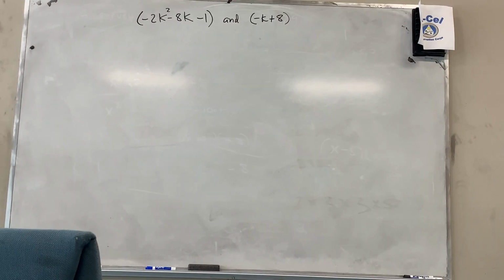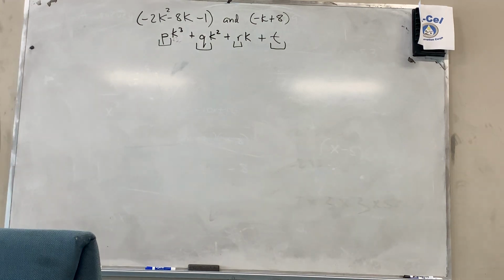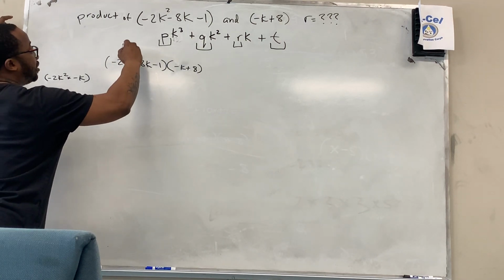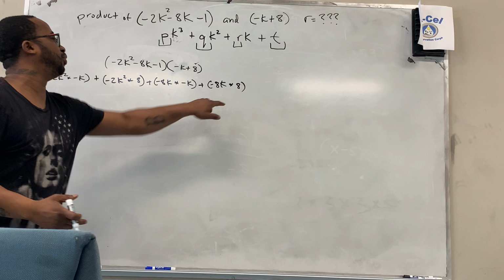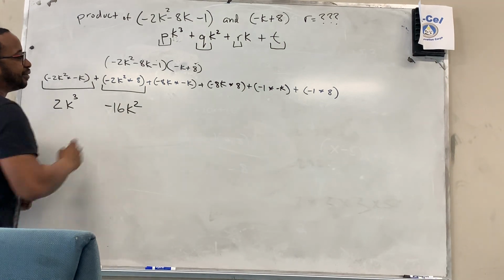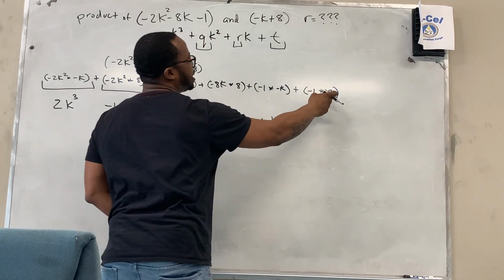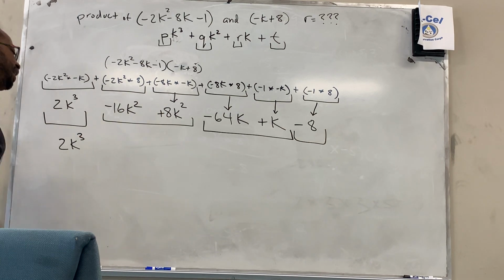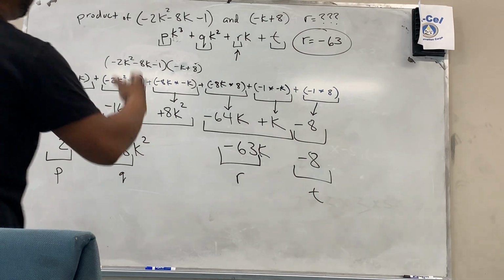Multiplying Polynomials with Binomials